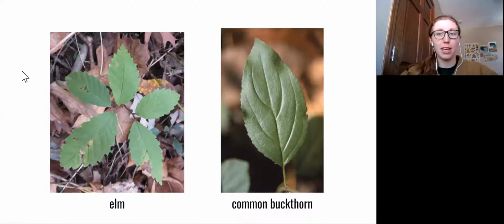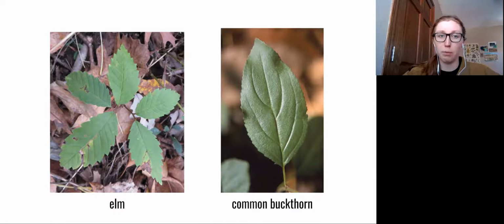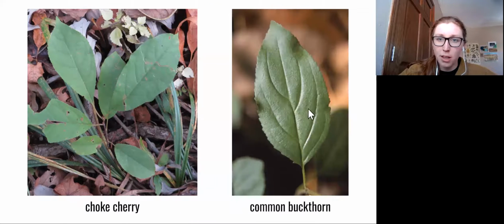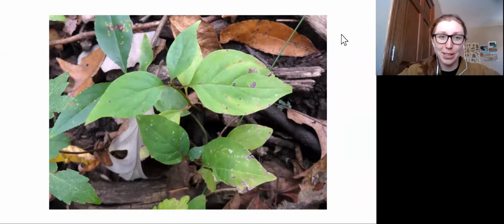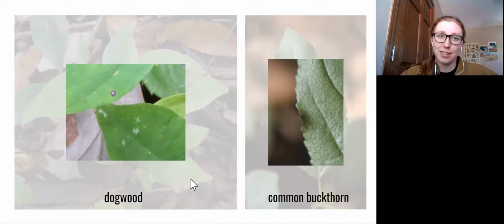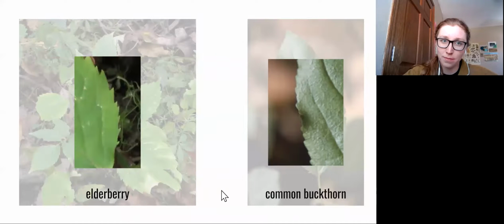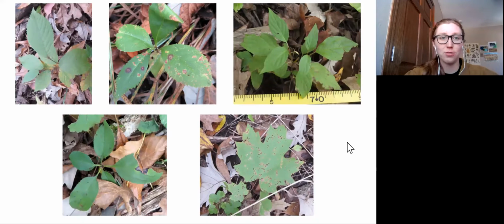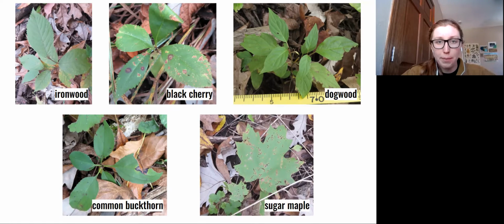Buckthorn Sapling ID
This video is for participants in Cover It Up Citizen Science. Emily shows you key traits for distinguishing common buckthorn saplings from saplings of other trees and shrubs.